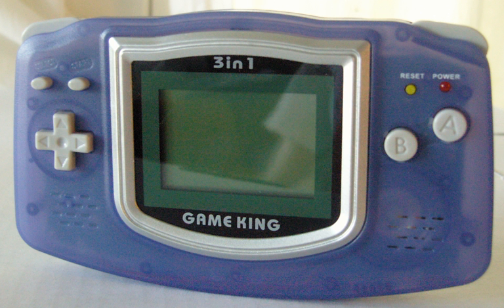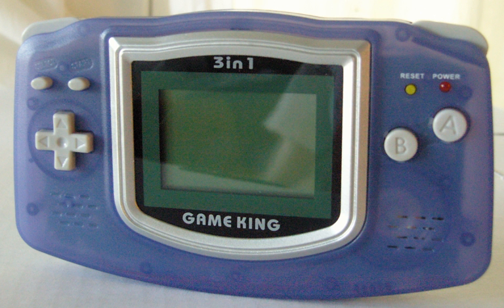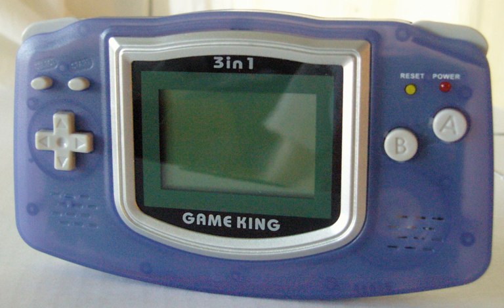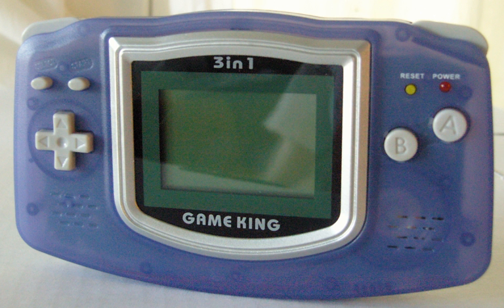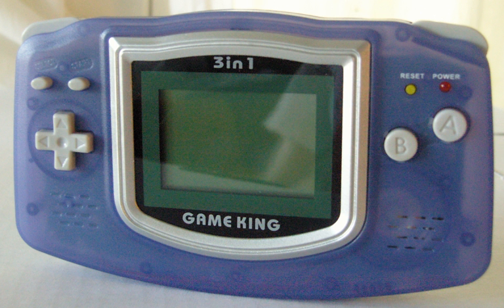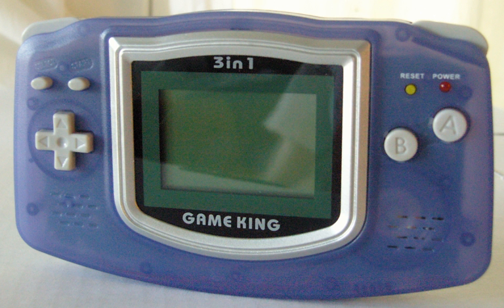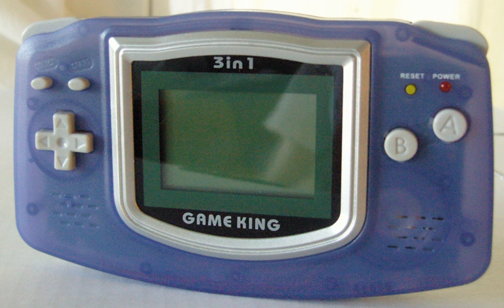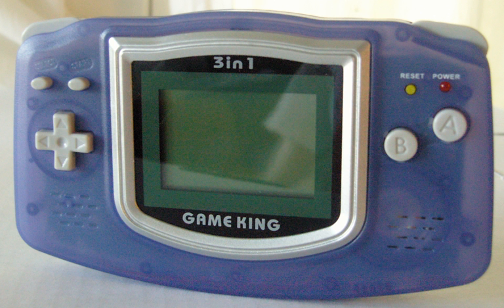GameKing | Wikipedia audio article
00:00:23 1 GameKing I (GM-218)
00:01:38 1.1 Audio hardware
00:02:09 1.2 Video hardware
00:03:08 2 GameKing II (GM-219)
00:04:51 2.1 GK "I" vs. GK II
00:05:37 3 GameKing III (GM-220)
00:07:27 3.1 GM-221
00:08:09 3.2 GM-222
00:09:07 4 Handy Game (GM-228)
00:10:29 5 Games
00:10:38 5.1 GameKing/GameKing II games
00:15:35 5.2 GameKing III games
00:16:08 5.3 HandyGame (GM-228) games

- Socrates

SUMMARY
GameKing is a brand of handheld game consoles, designed and developed by Timetop in 2003, for the Hong Kong consumer market. The brand has three consoles, the GameKing I, the GameKing II and the GameKing III.  A fourth console, the Handy Game, was produced by Timetop and shares some branding, but otherwise has little to do with the GameKing franchise.